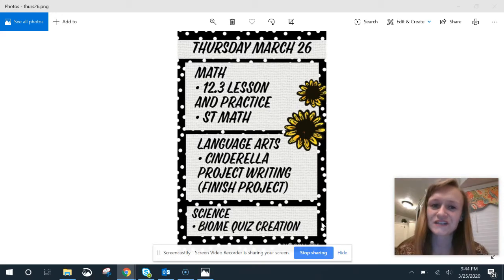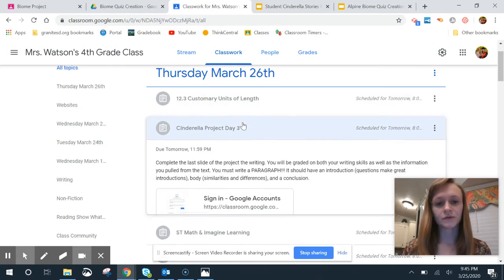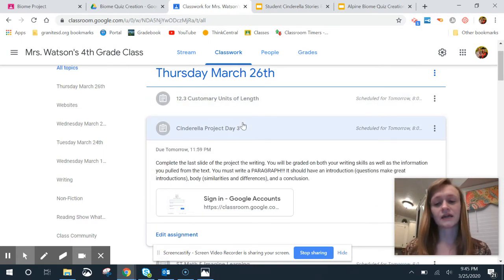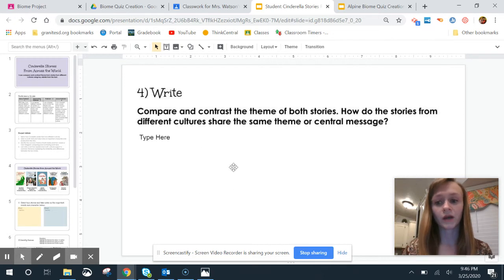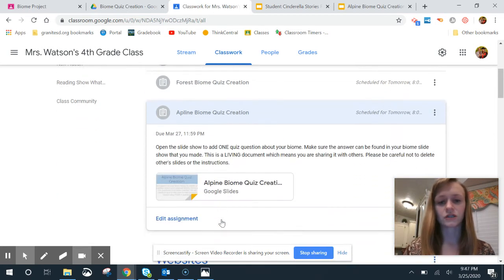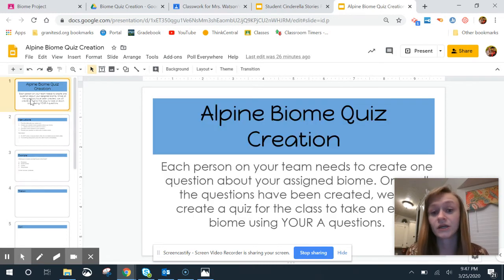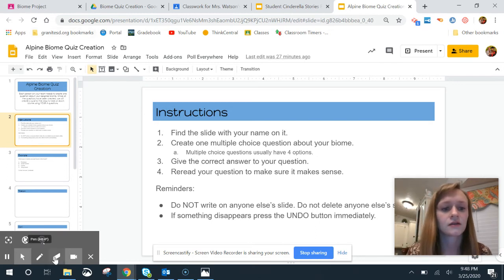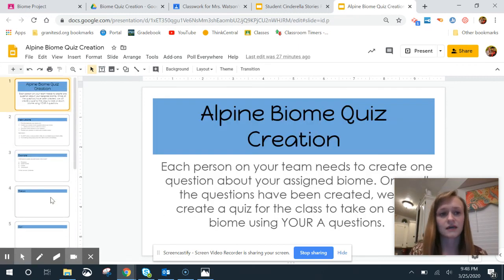Good Morning! March 26th